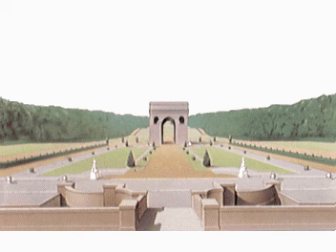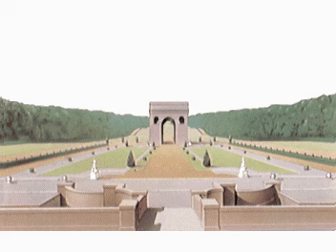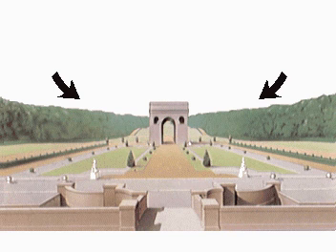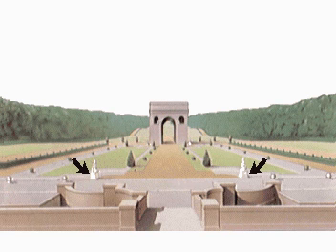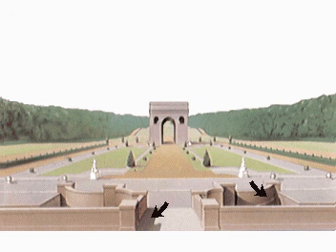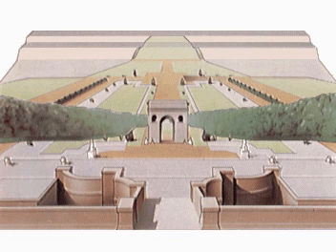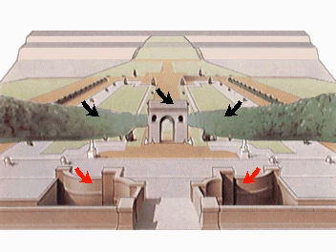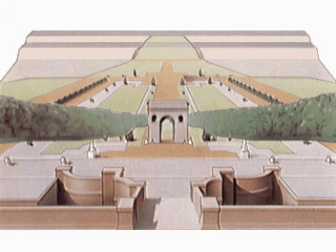How the Body Works 3D Vision